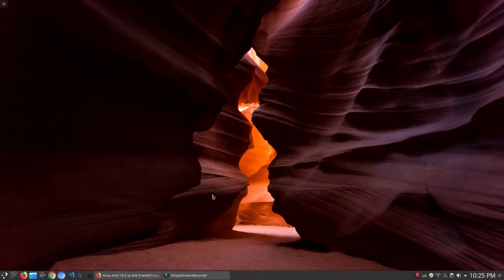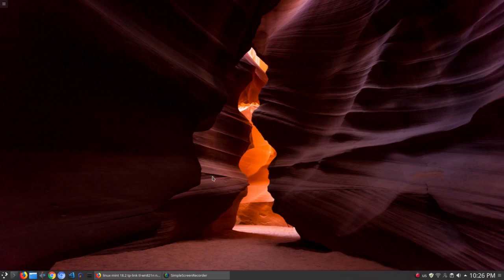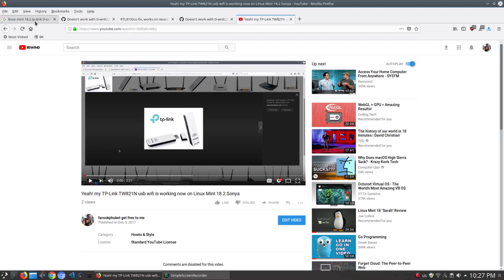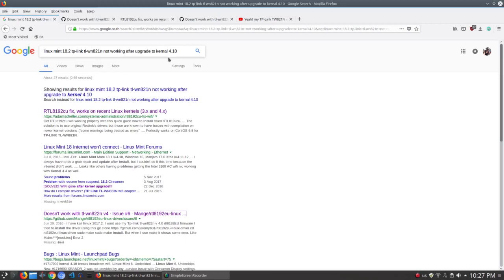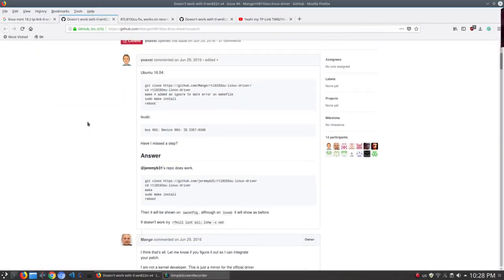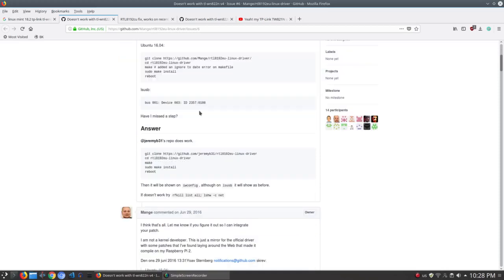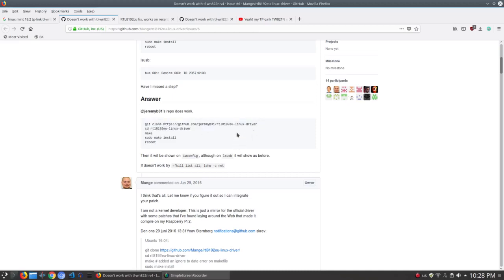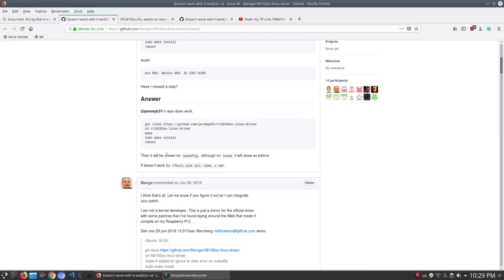fix usb wifi not working in Linux mint 18.2 kernal 4.10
is will not work with the kernal 4.10 so I post this video with the hope that if you have the same problem as I have this will be help.